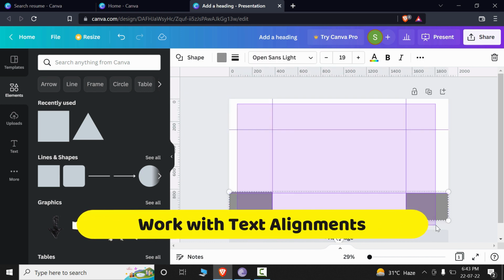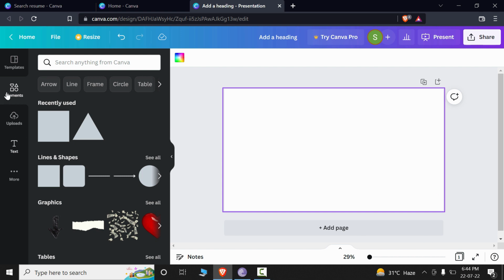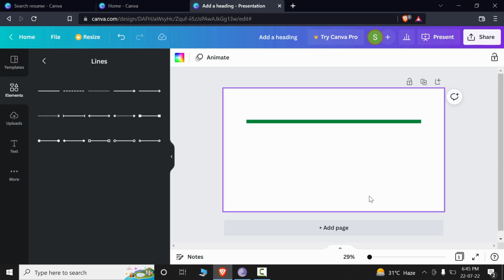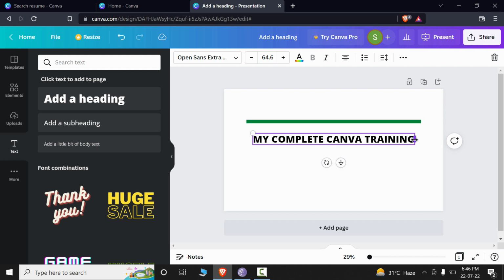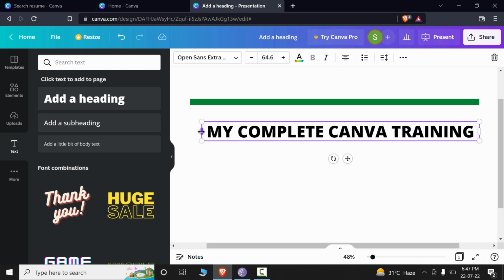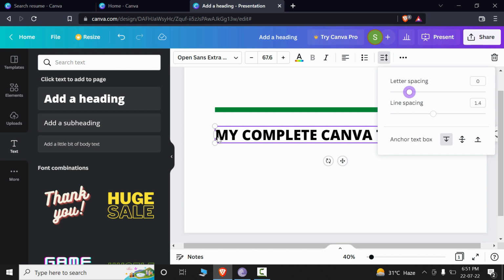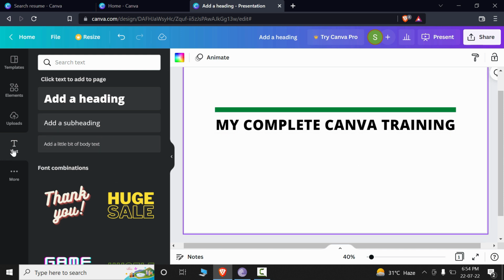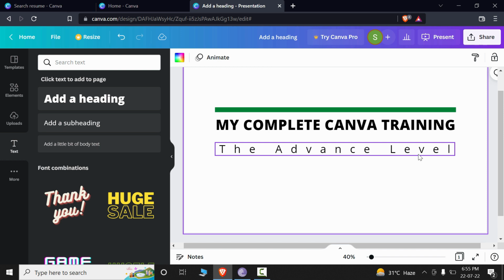6. Working With Text Alignments Efficiently in Canva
This video will help you with the basics of styling and using text in Canva. We'll work directly from the Canva Editor and look at how to get the most out of your text in Canva. This is the skill lesson where we apply all the theory we've learned about typography.

✅ PLAYLISTS FOR YOU TO GO DEEPER: